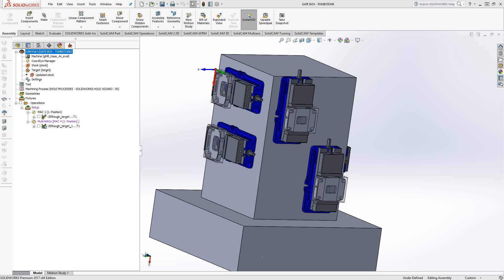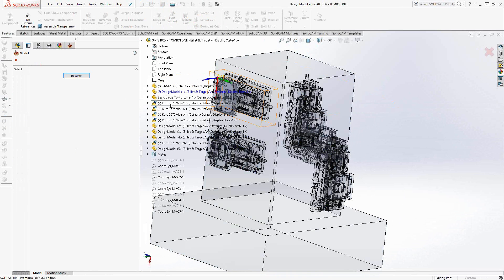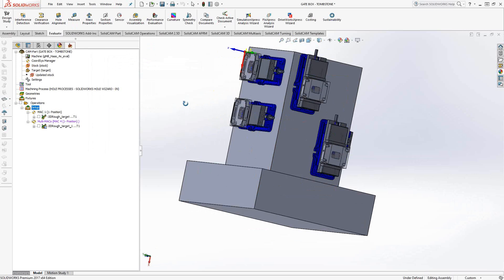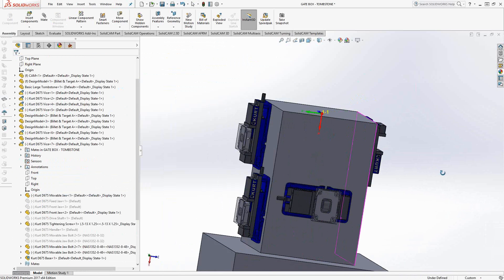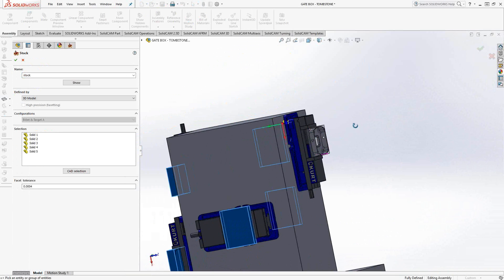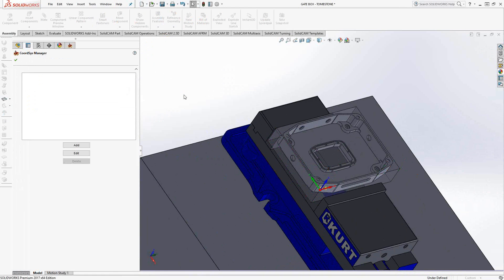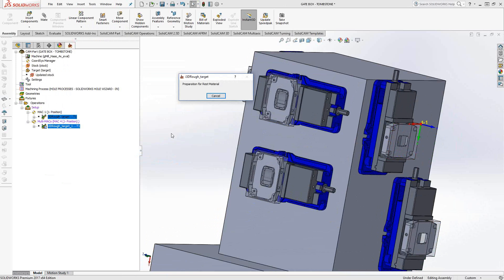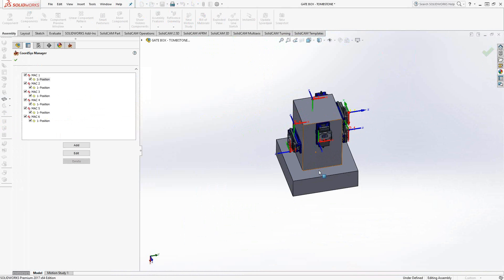Basics of Tombstone Setup